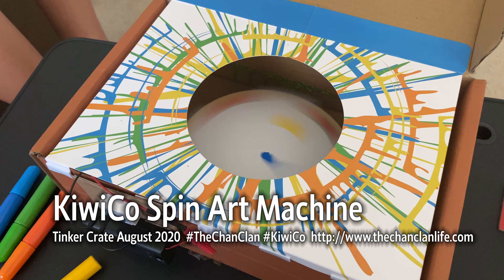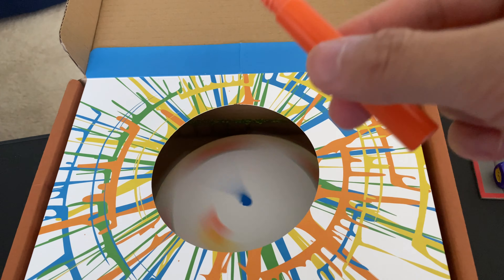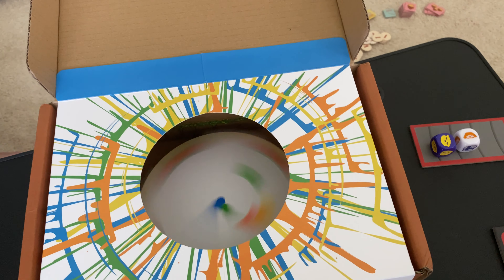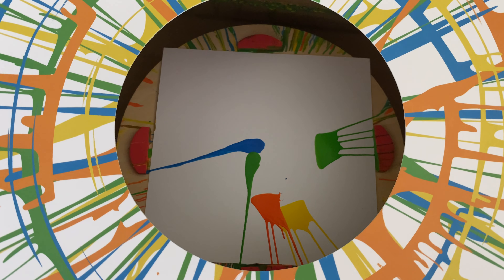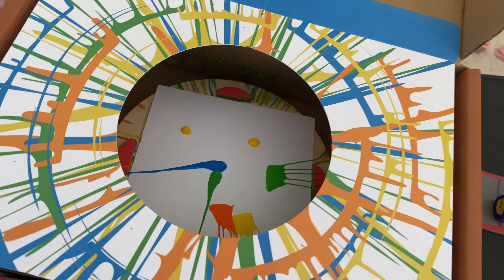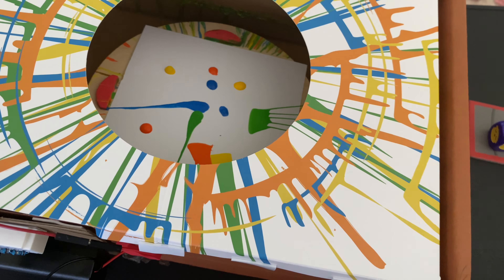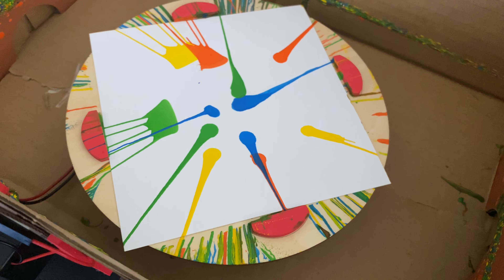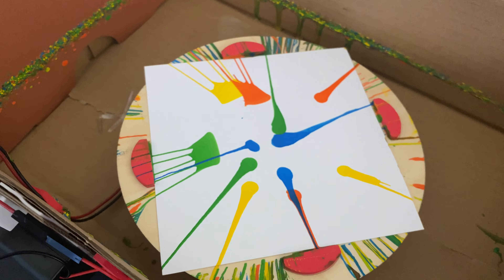TheChanClan: KiwiCo - Spin Art Machine Review and Demonstration - Tinker Crate August 2020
TheChanClan: KiwiCo - Spin Art Machine Review and Demonstration - Tinker Crate August 2020 KiwiCo @KiwiCo TinkerCrate TheChanClan TheChanClanLife - Get $10 Credit on your order

Make a spin art machine and experiment with centrifugal forces!

Includes a step-by-step video tutorial link, illustrated blueprint instructions, all the materials, and a special-edition Tinker Zine magazine for more fun!

- Centripetal Force
- Momentum
- Resistors